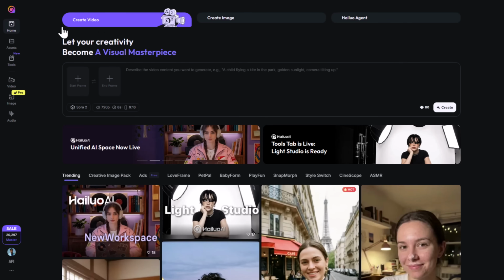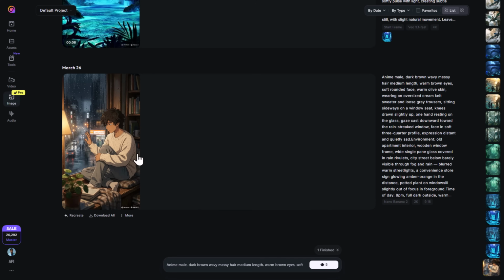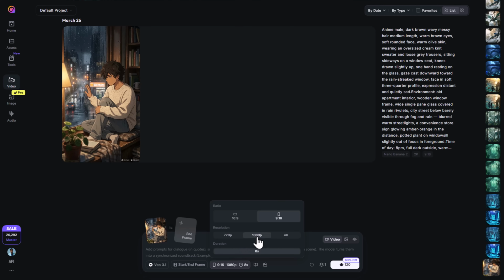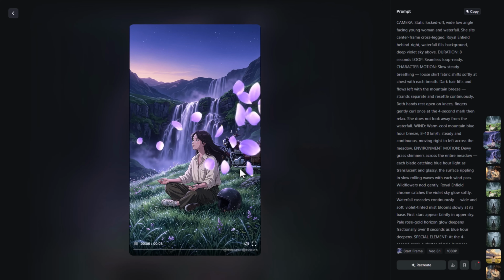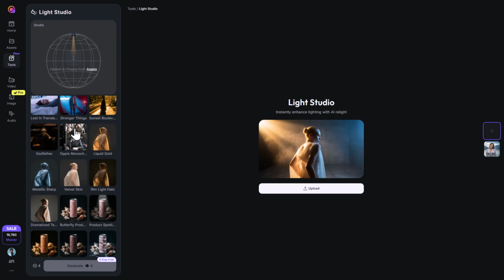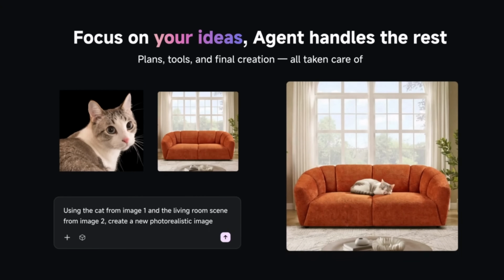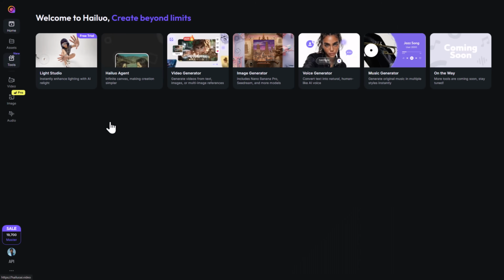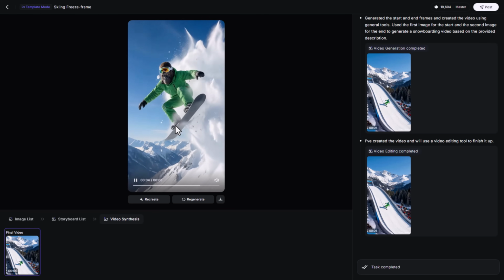This AI Makes Anime Videos in 2 Minutes (Earn Money Too!) 🤯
In this video, I show how to create anime-style videos using AI in just 2 minutes and how you can monetize them. This method is perfect for YouTube Shorts, reels, and content creators who want to produce high-quality anime videos quickly.

Learn how to generate anime scenes, animations, and viral content using simple AI tools. If you’re looking to make money online with AI videos, this step-by-step guide will help you get started fast.